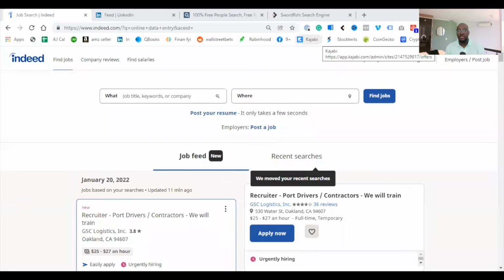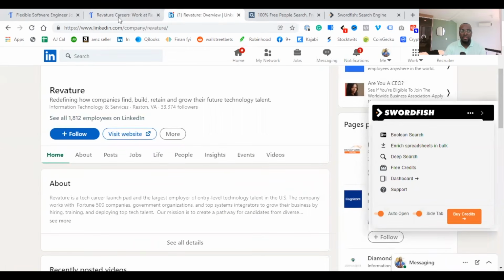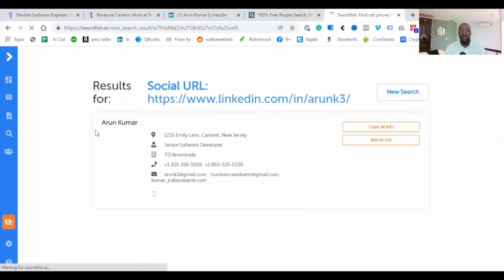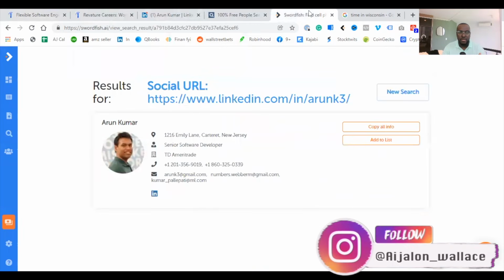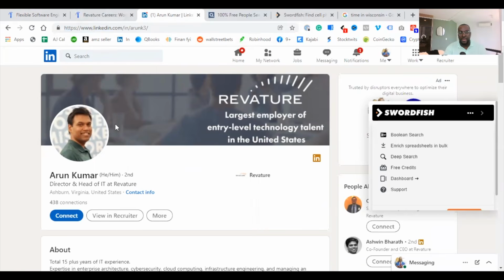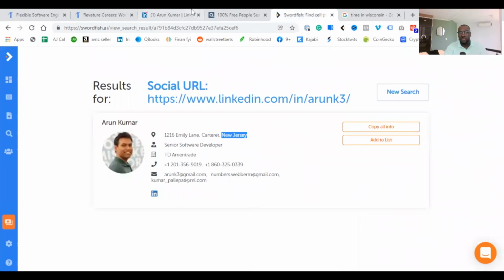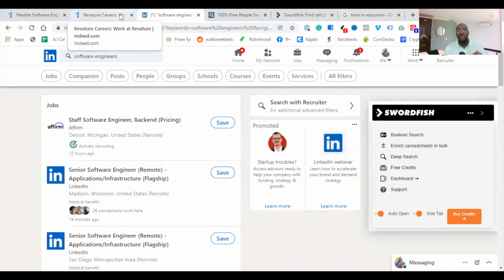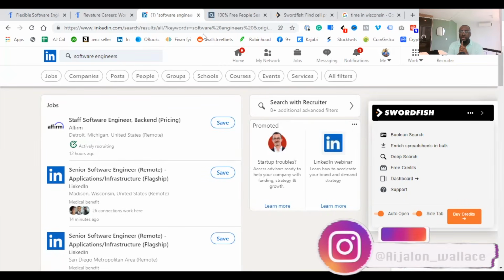How Recruiters Find Clients - Start a Recruiting Agency With NO Experience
Learn how to start a recruiting and staffing agency from scratch with Nomad Recruiters Academy!

📌 Get Ebook For Just $27.00 l Travel The World & Make Placements
📌 Get 3 Useful Ebooks For Just $54.99 | Use this Bundle today